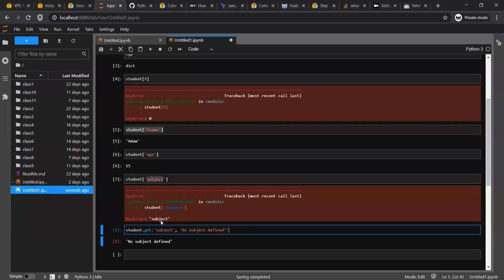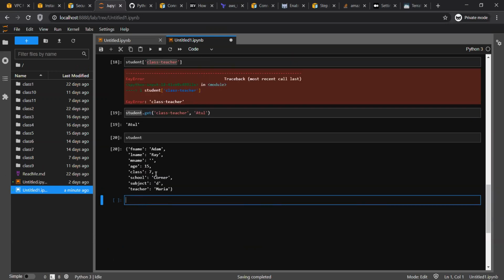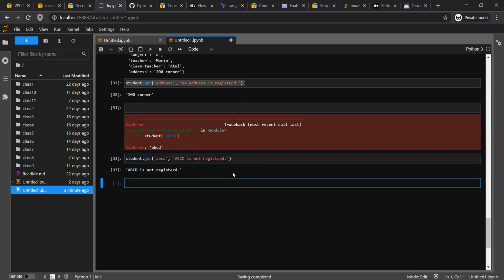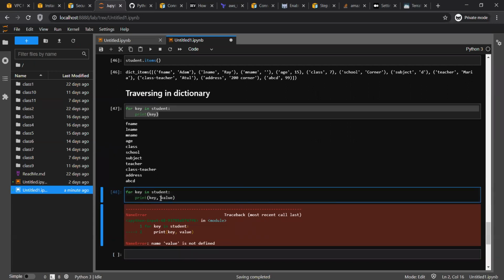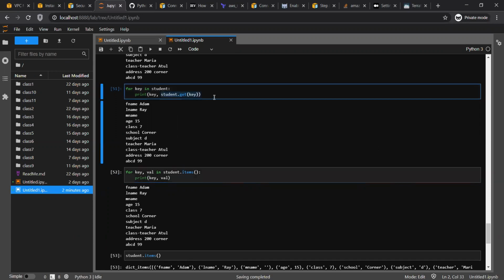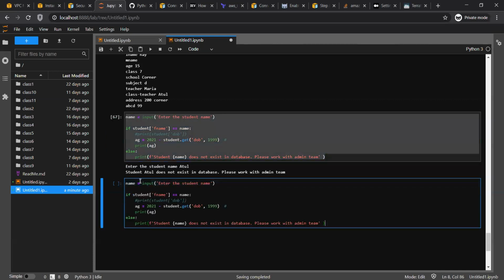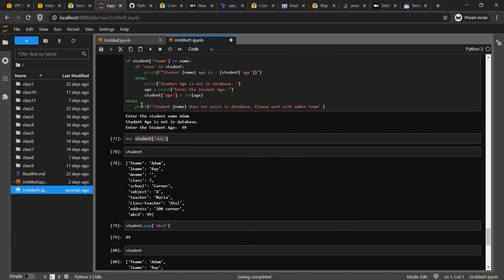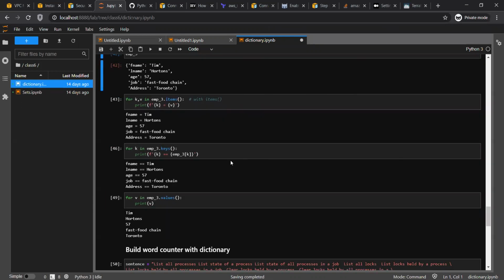07 Dictionary - Python Beginner Workshop